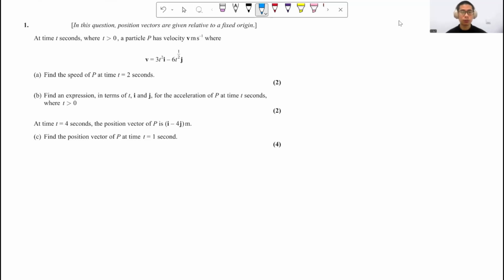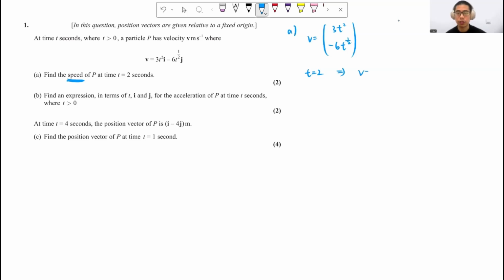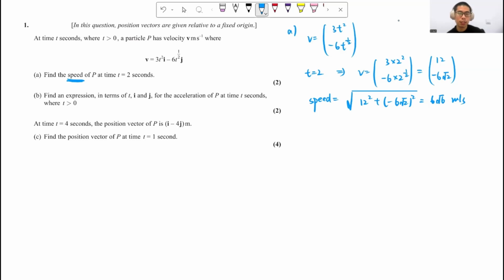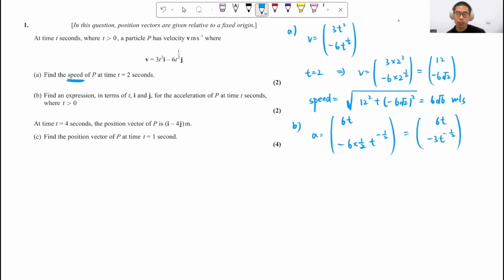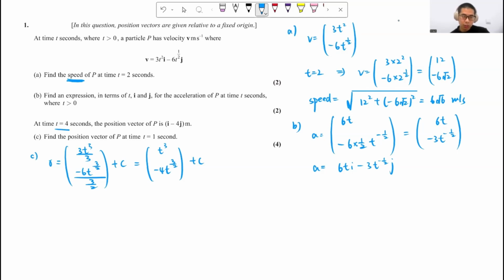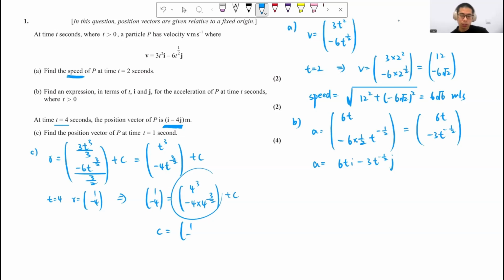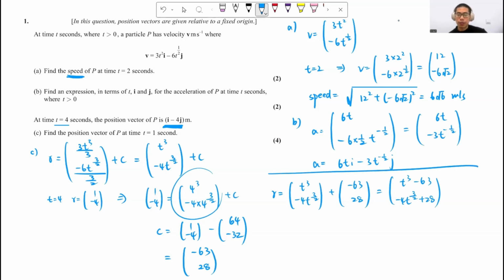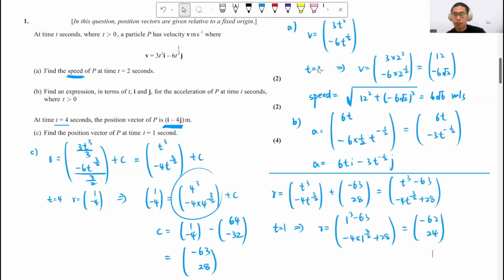Edexcel A-Level Maths 2022 Paper 3 Mechanics Q1 | Full Step-by-Step Explanation | Exam Prep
In this video, we go through a full step-by-step solution to:
This is a mechanics vectors question involving variable acceleration, where many students lose marks because they are unsure how to move between velocity, acceleration, and position vectors. A key idea in this question is understanding that the magnitude of velocity represents speed.
📚 Topics needed for this question:
 Variable acceleration
 Calculus to find acceleration and position from velocity
 Magnitude of velocity (speed)
🎯 What you’ll learn:
✔ How to interpret velocity as a vector and speed as its magnitude
 ✔ How to differentiate velocity to find acceleration
 ✔ How to integrate velocity to find position
 ✔ How to apply initial conditions correctly
 ✔ How to structure clear solutions in vector-based questions